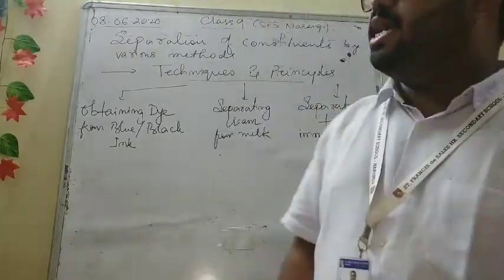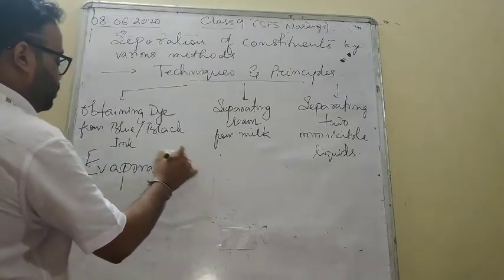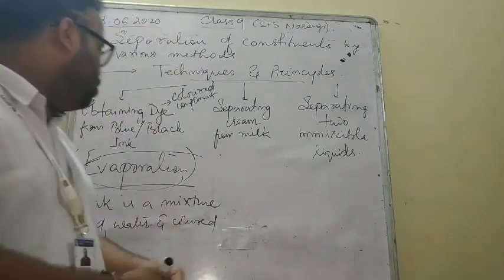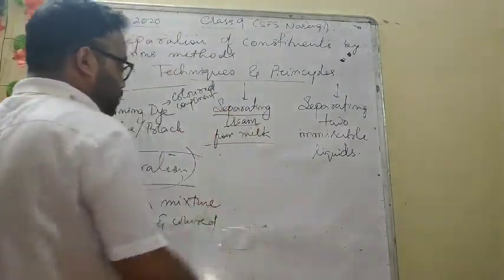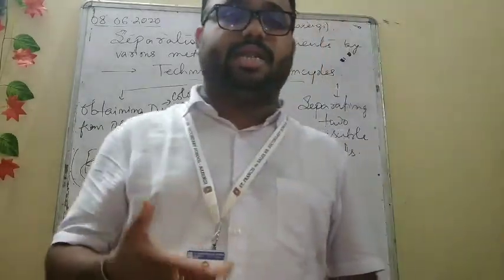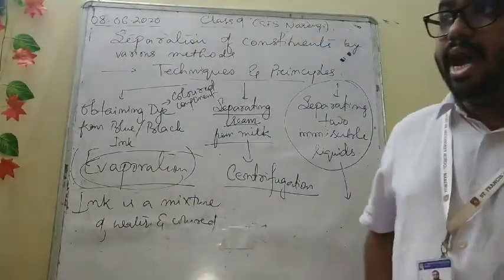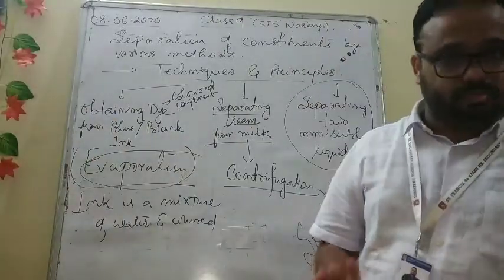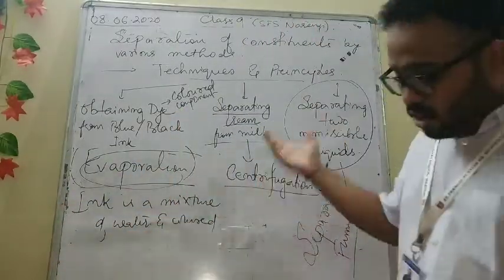Separation techniques Class 9A 8th June @SFS Narengi